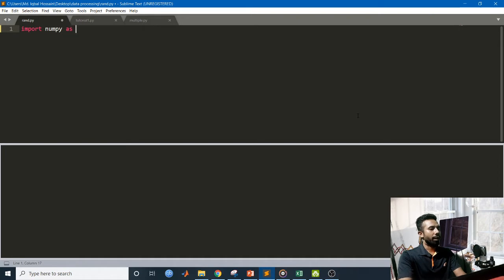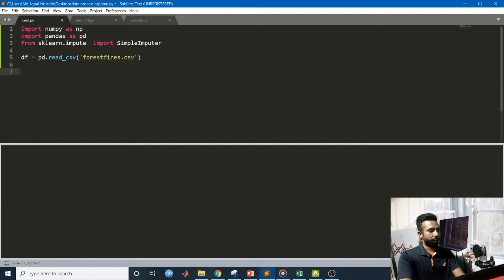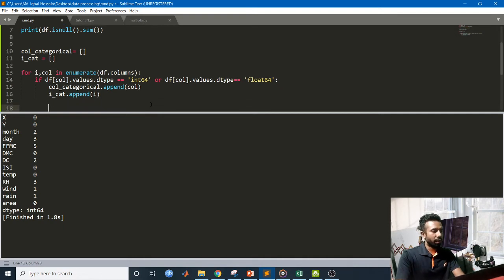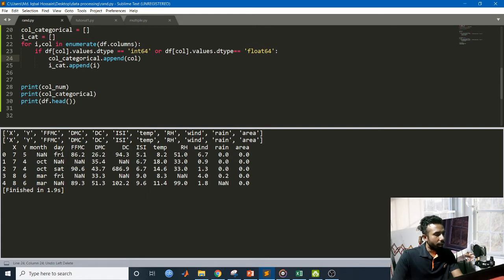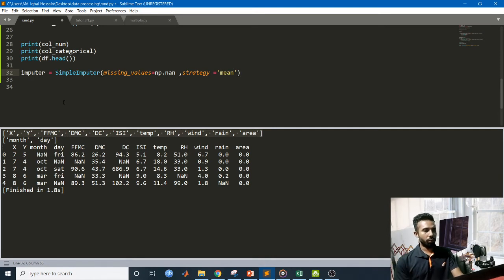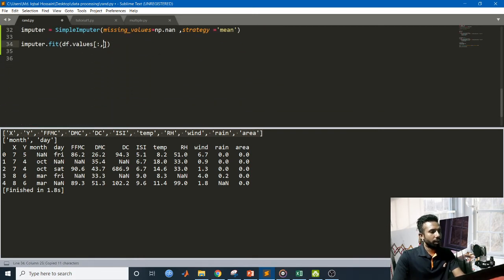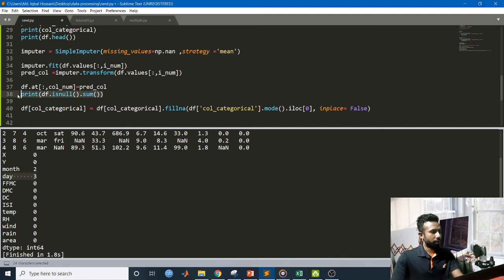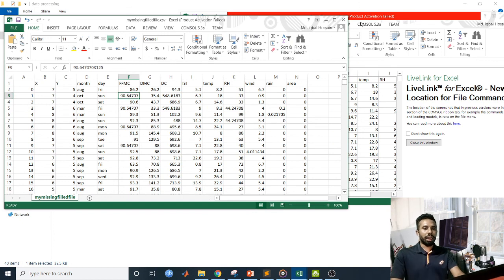Handling Missing Data Using Imputer for Machnie Learning in Python Programming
In this tutorial we are going to learn:
# how to handle missing data for both-
1. Categorical Missing Data.
2. Numerical Missing Value.